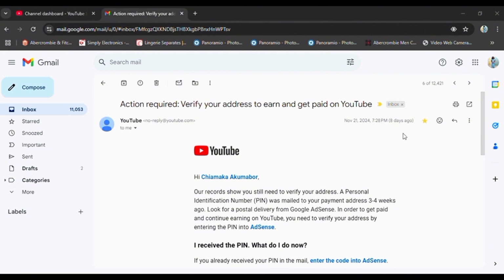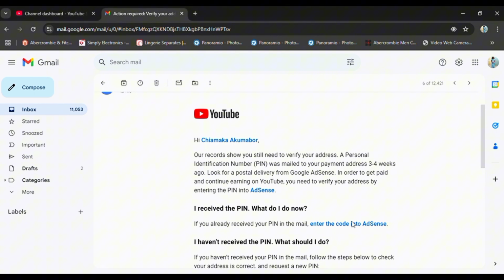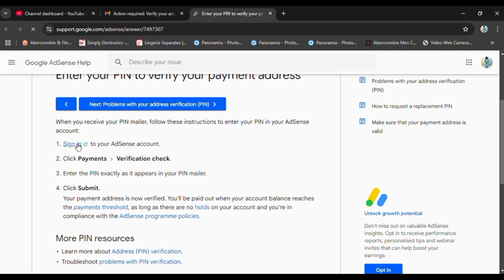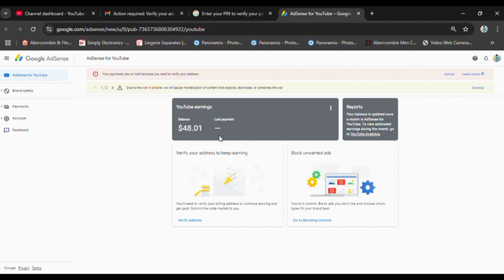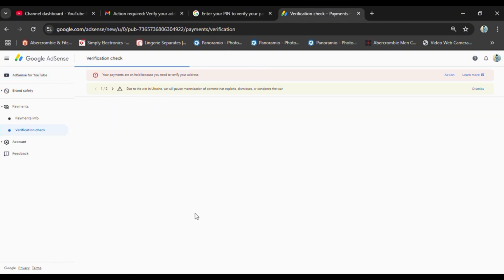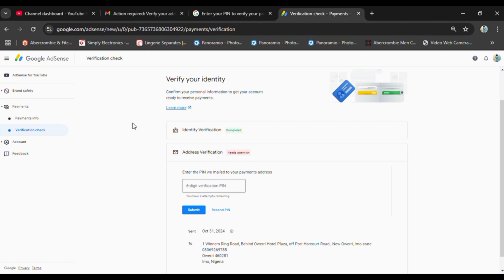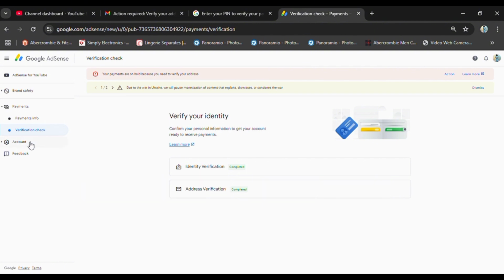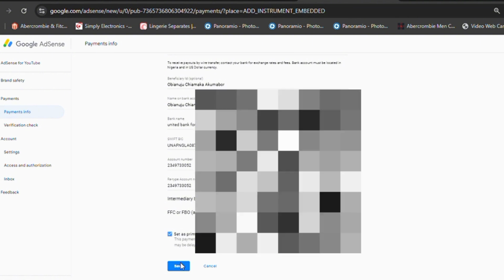How to VERIFY YOUR ADDRESS FOR YOUR ADSENSE ACCOUNT(IN AFRICA)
Let me walk you through on how you can verify your Address in your AdSense account and I promise you that you will get value as you watch to the end.

Tags and keywords:
AdSense address verification, AdSense pin troubleshooter, AdSense account, AdSense login, Google AdSense,